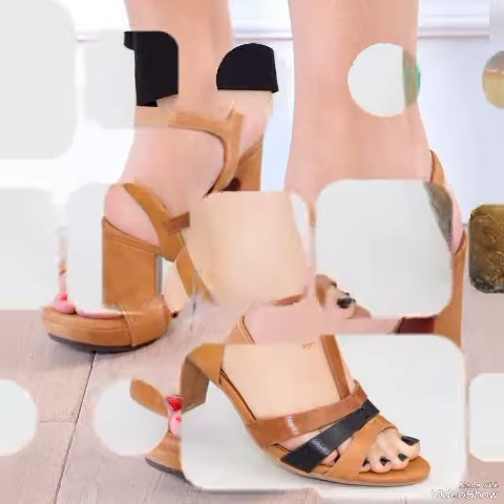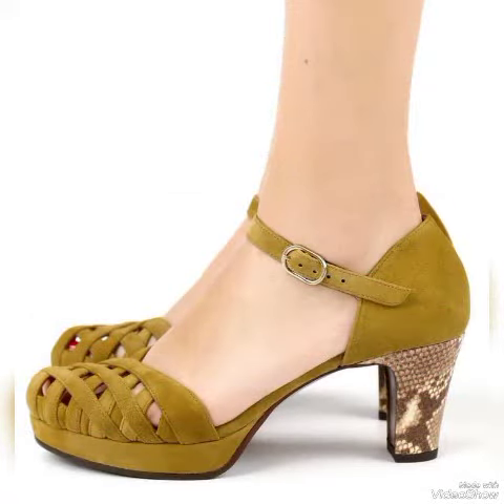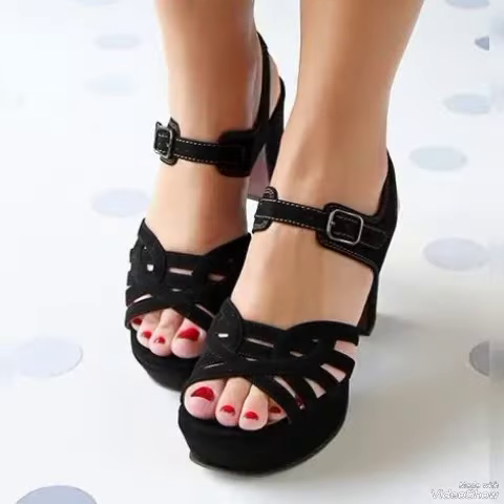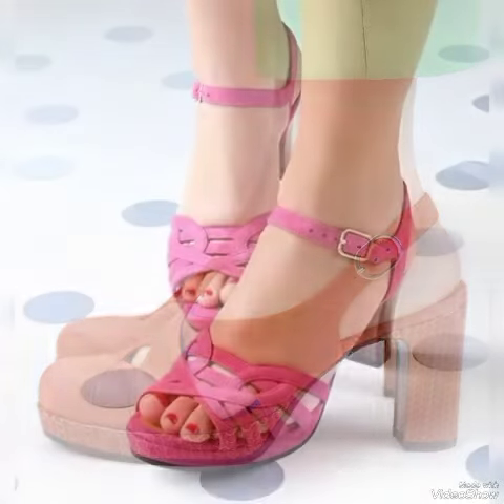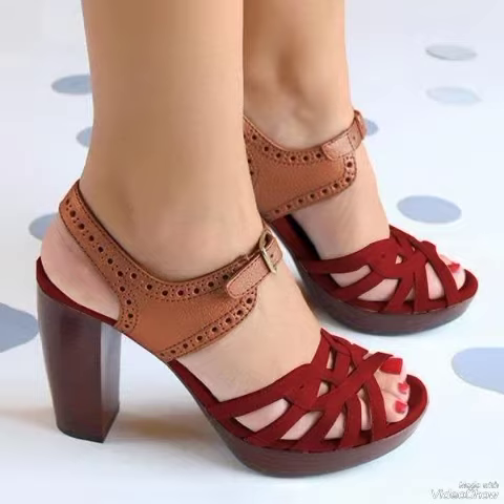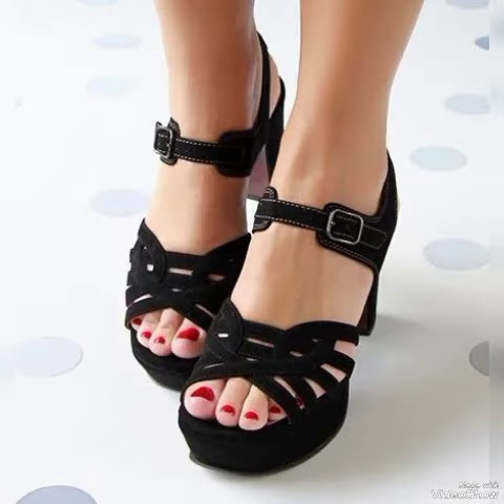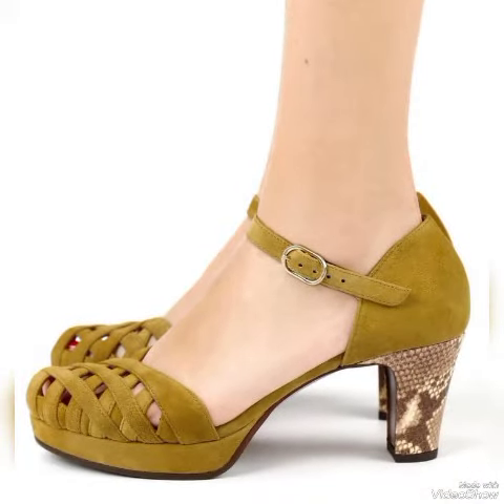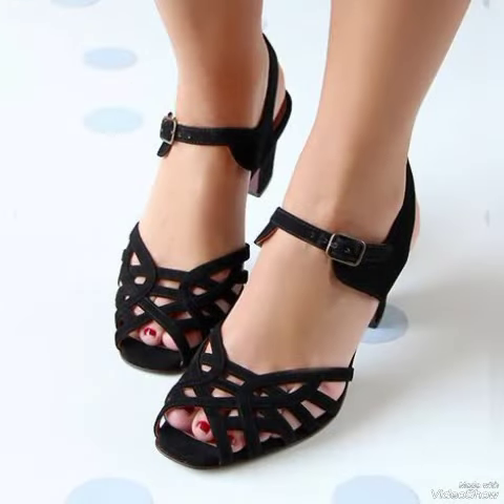Shop fashion shoes high heels&pumps, wedges & platform,flats, sandals for girls#viral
Shop fashion shoes, high heels & pumps, wedges & platform, flats, sandals and sneakers for women!